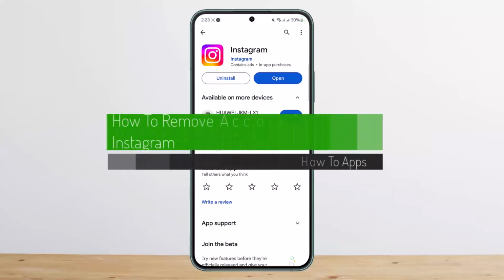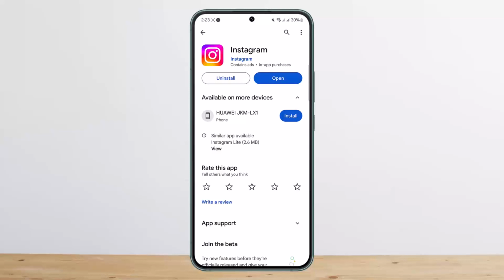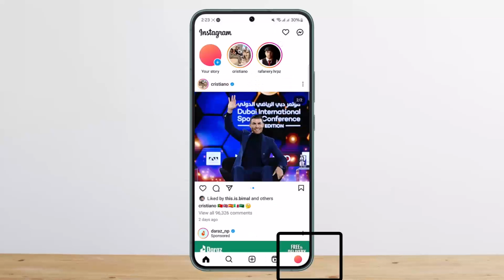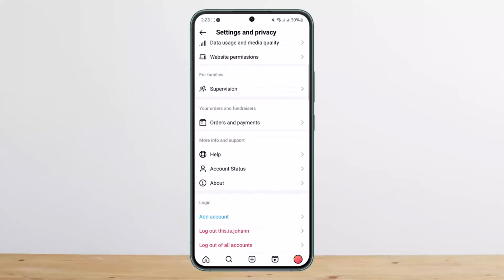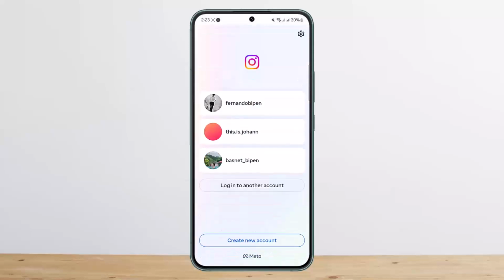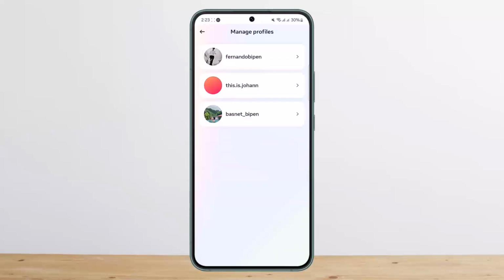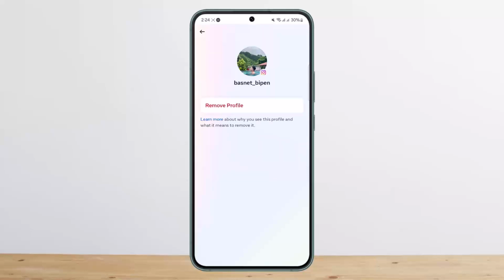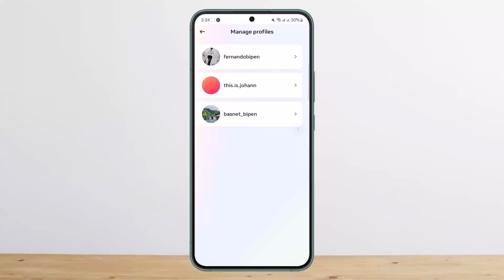How To Remove Account From Instagram !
In this tutorial video, I will simply show you how to remove saved account on Instagram. So just make sure to watch this video till the end.

~ Video Chapters:
0:00 Introduction
0:21 Remove Ig Account
0:56 Outro